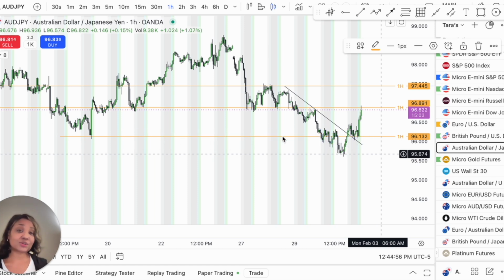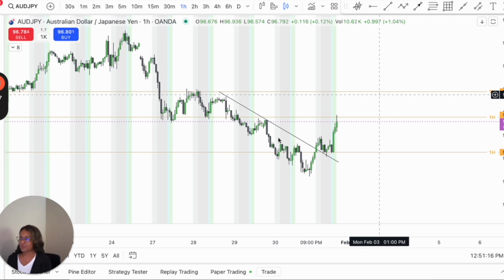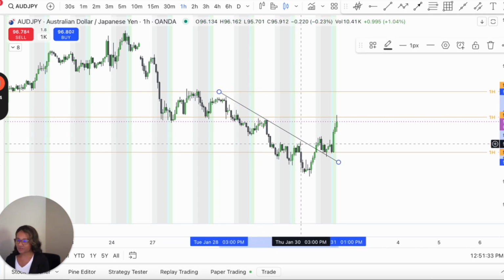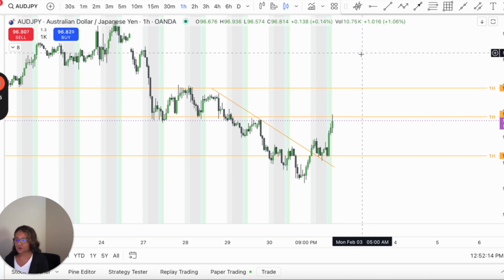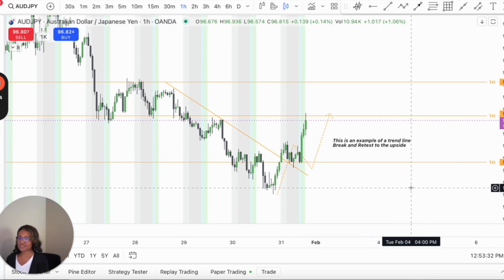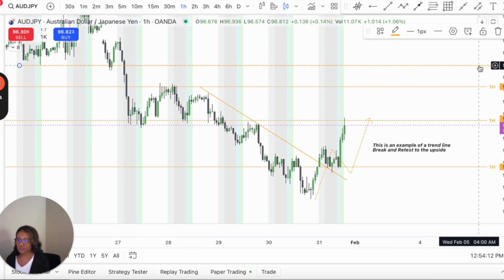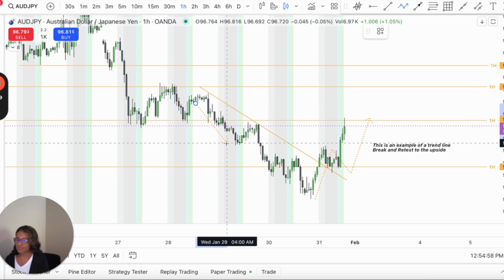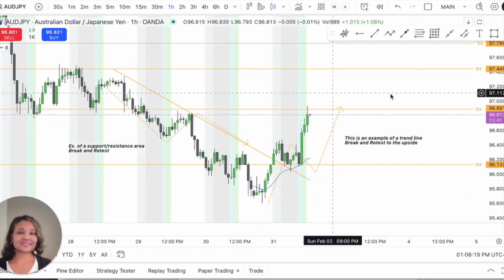What's Holding You Back from Mastering Trend Lines and Support?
1:30 Trend Line Break and Retest
4:35 Support/Resistance Break and Retest